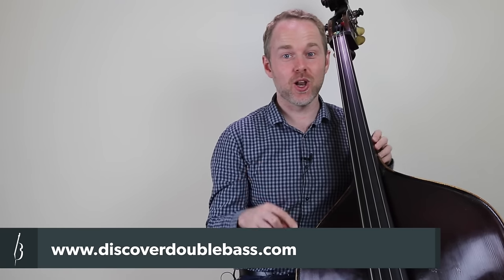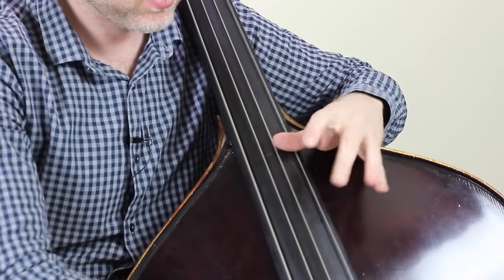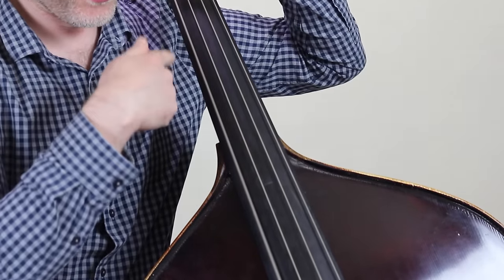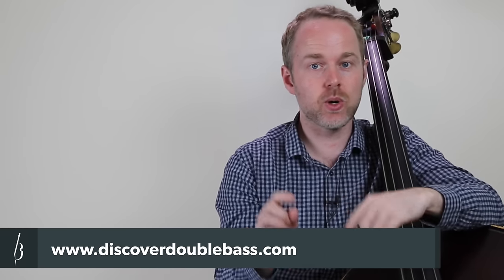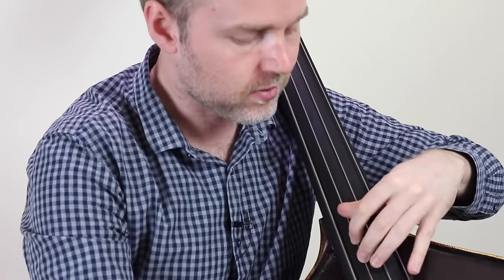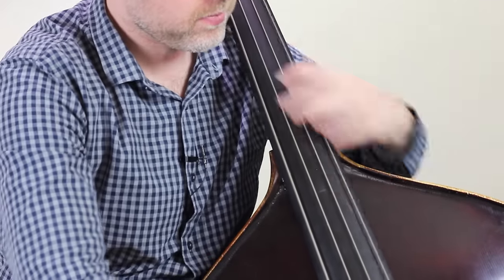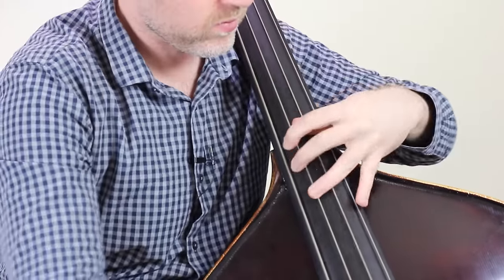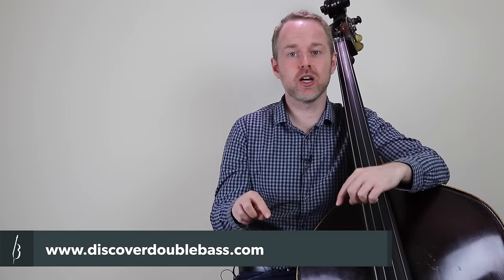"Mario's Brother" - Fun Study Piece for Double Bass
► For the transcription and backing track, check out the lessons guide

In this video, I teach you a fun study piece I wrote for double bass called 'Mario's Brother'. It reminds me of music from vintage computer games, so I named it after a favourite character! However, although the music is very light-hearted, there are some technical challenges to keep you on your toes. These include combining the bass line with the melody, playing in thumb position, the use of chords, slides and more.

If you would like the transcription and backing track for this lesson check out the Discover Double Bass Lessons Guide.

I hope you enjoy 'Mario's Brother' and if you record your version please let me know as I would love to hear it!
Best of luck with your practice, cheers Geoff